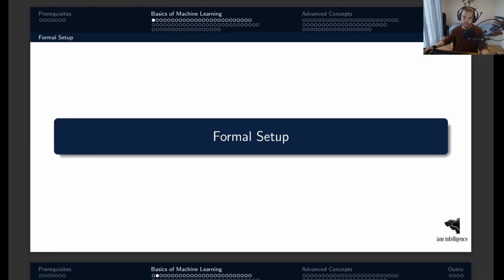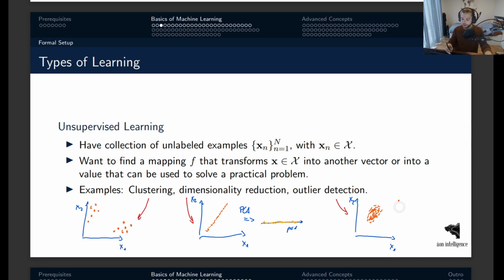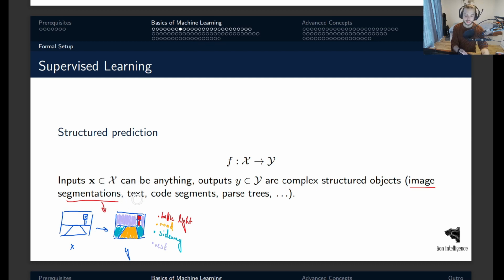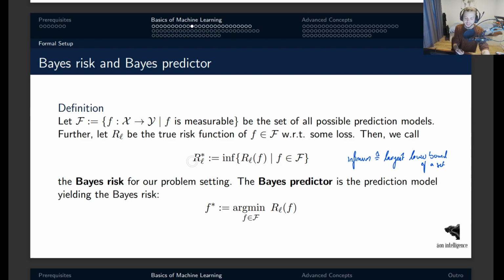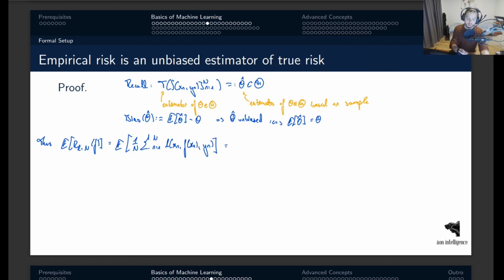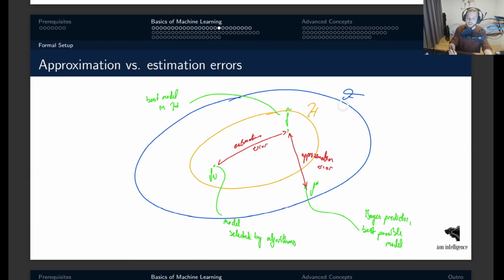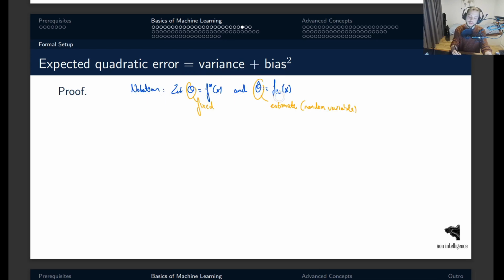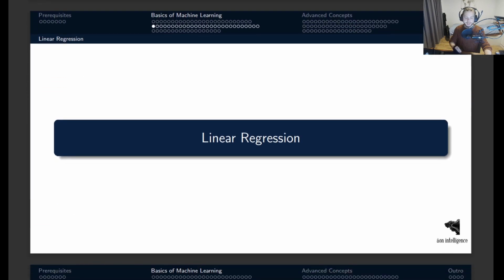02 - FORMAL SETUP - INTRODUCTION TO REGRESSION AND KERNEL METHODS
BECOME ONE OF THE FIRST STUDENTS OF THE NEW STANDARD MACHINE LEARNING CURRICULUM!

Timestamps for this lecture:
0:00 Supervised Learning
3:25 Unsupervised Learning
9:14 Semi-Supervised Learning
9:35 Reinforcement Learning
11:52 Classification
15:04 Regression
15:49 Structured Prediction
18:03 Loss Functions
21:51 True Risk
24:07 Bayes Risk & Bayes Predictor
26:45 Consistency of Learning Algorithms
30:08 Empirical Risk
31:22 Proof: Empirical Risk is an unbiased Estimator of True Risk
35:42 Empirical Risk Minimization
37:25 Approximation vs. Estimation Errors
41:03 Under- and Overfitting
45:47 Bias-Variance Tradeoff
51:11 Proof: Expected Quadratic Error = Variance + Bias^2
55:02 Is there actually a Bias-Variance Tradeoff?

There is a shortage of well-presented learning resources for rigorous Machine Learning. In the FUNDAMENTALS OF MACHINE LEARNING program @ äon intelligence, laser-focused modules are provided for competent introductions, as well as in-depth discussions of advanced content.

The INTRODUCTION TO REGRESSION AND KERNEL METHODS module provides the ideal introduction to the field of Machine Learning for anyone with a reasonable level of mathematical maturity. The contents of this module include:

01 - PREREQUISITES:
Basic concepts of linear algebra and multivariable calculus are stated and practised with simple examples. Outlook on prerequisites of advanced content is given, including probability theory, eigenvalues and their eigenvectors, matrix decompositions, and special spaces in mathematics.

02 - FORMAL SETUP:
The principle of empirical risk minimization is introduced along with famous error decompositions. Hypothesis spaces and their relation to the phenomenon of overfitting and underfitting are discussed.

03 - LINEAR REGRESSION:
A vectorized hypothesis of linear relationship between features and lables is presented before formally introducing vector norms to measure the magnitude of error vectors. Via convex optimization of the mean squared error loss, we arrive at the normal equation, a closed form solution to the linear regression problem. Finally, polynomial regression as well as ridge regression are presented and solved.

04 - THE KERNEL TRICK:
Using Mercer's theorem, kernels are introduced as a way to reduce the computational load of evaluating the Gram matrices present in polynomial ridge regression. It is demonstrated that the Gaussian kernel maps into an infinite dimensional feature space. Ridge regression is solved using the kernel formalism.

05 - REPRODUCING KERNEL HILBERT SPACES:
Basic concepts of functional analysis are reviewed before providing a formally rigorous definition of kernels and the reproducing kernel Hilbert spaces (RKHS). Basic properties of functions in the RKHS are presented, including the representer theorem.

06 - GAUSSIAN PROCESSES:
The formalism of Bayesian linear regression is introduced, leading to probability densities around our point estimates. Gaussian processes are defined and kernel matrices are used as covariance matrices.

07 - THE RELATIONSHIP BETWEEN KERNELS AND GAUSSIAN PROCESSES:
Selected notions of linear algebra and measure theory are reviewed before examining the relationships between kernel methods as a frequentist idea and gaussian processes as a Bayesian idea.

08 - OUTRO:
The resources used to compile the content are presented. Also, an outlook to the next module is given.